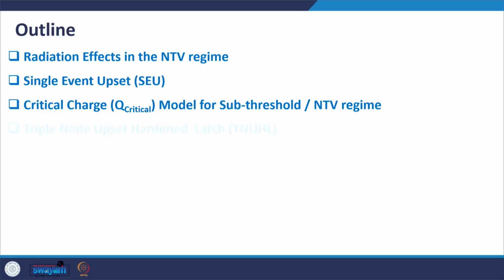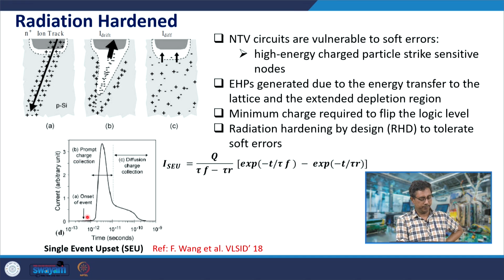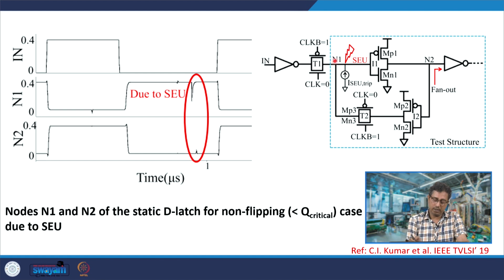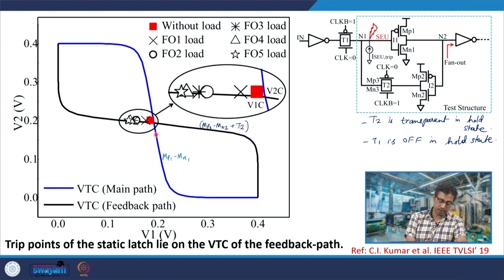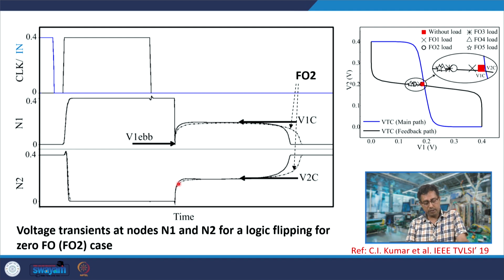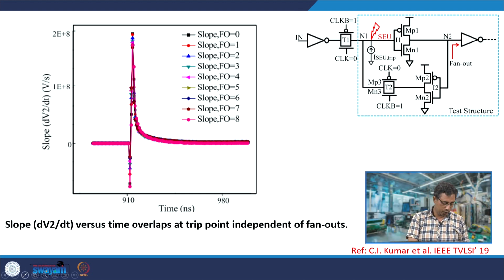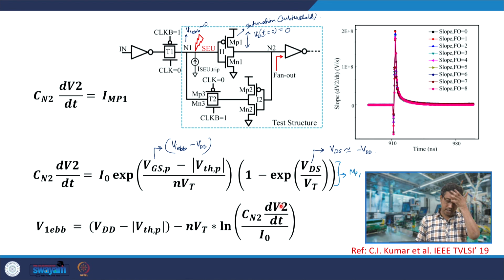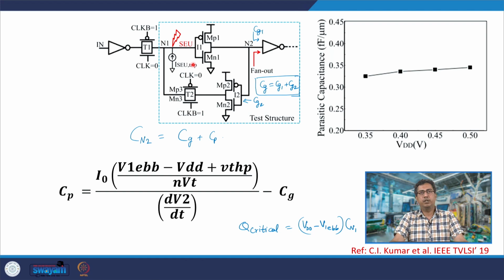Lec 32: Consideration of radiation effects in NTV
This lecture covers the importance of radiation effects in NTV regime and flipping mechanism of a latch in NTV domain.